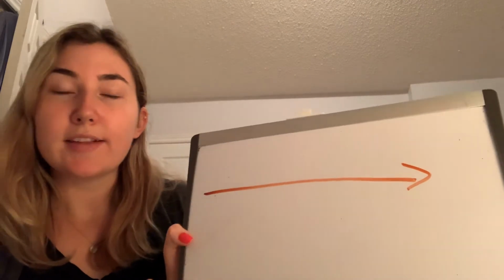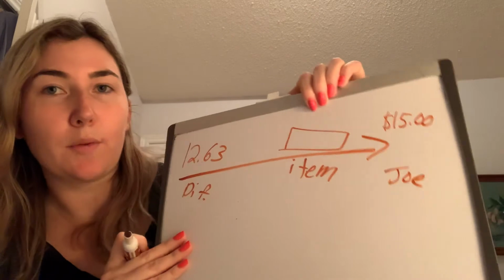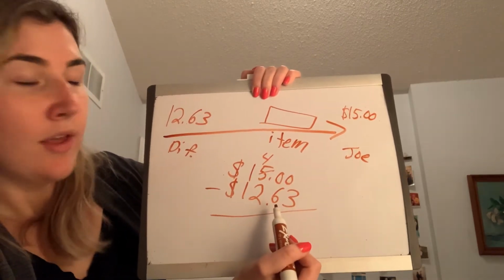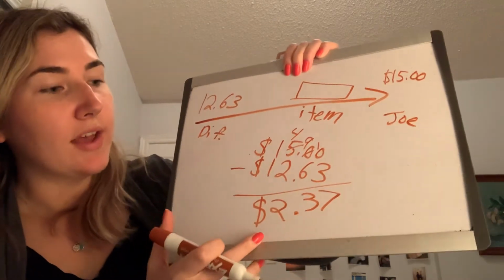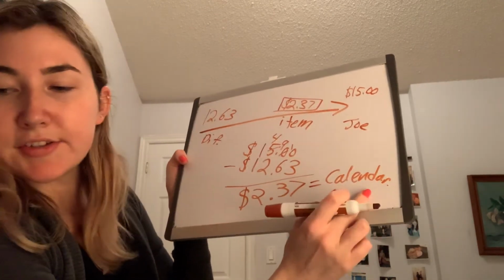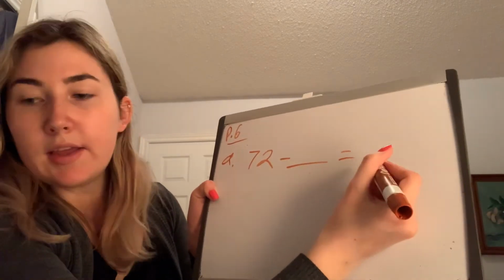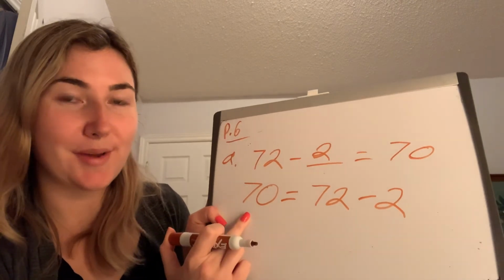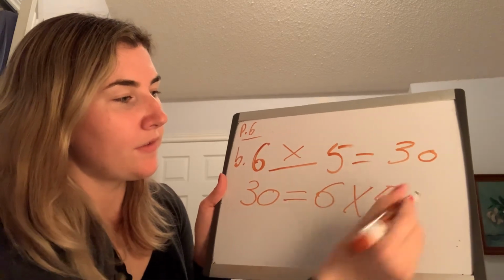Lesson 65, Parts 5 & 6